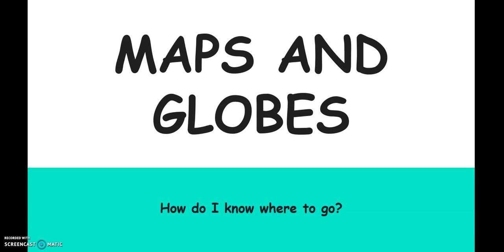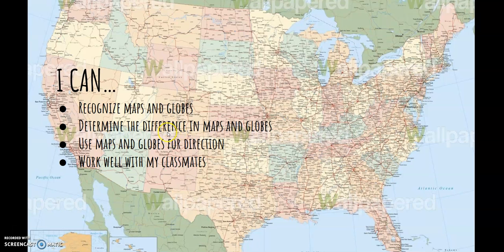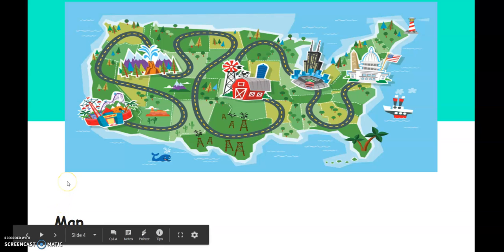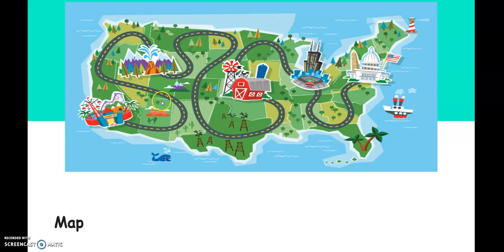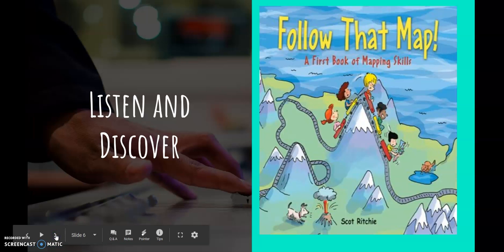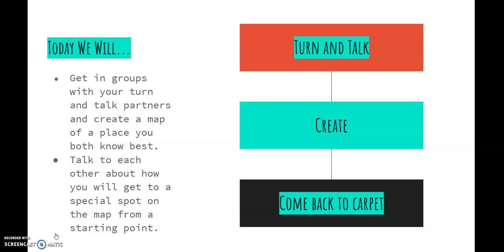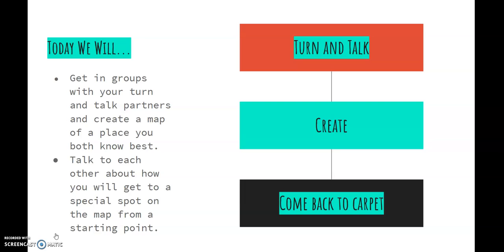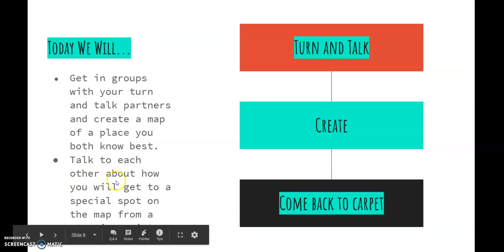Social Studies lesson plan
Social Studies Maps and Globes